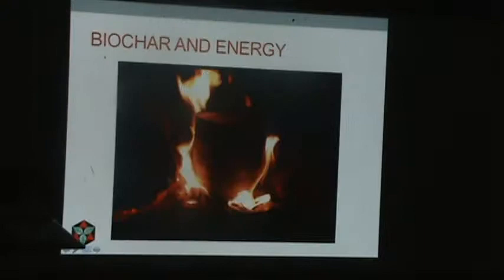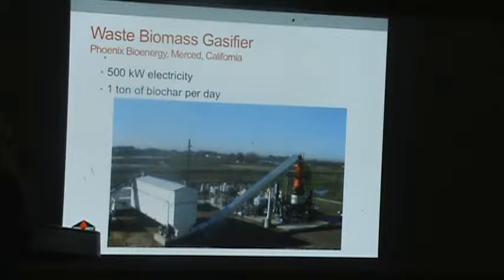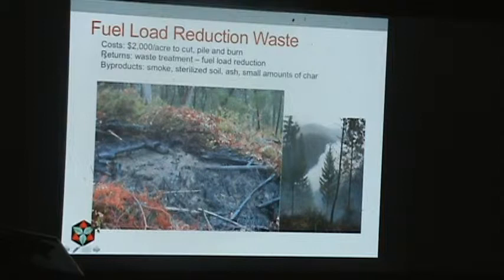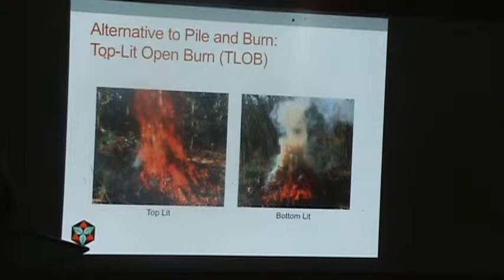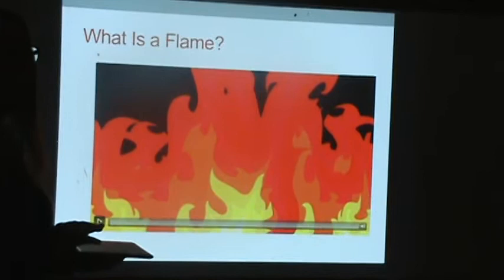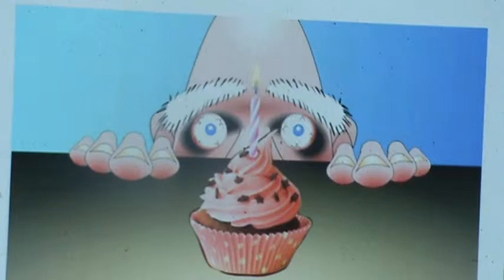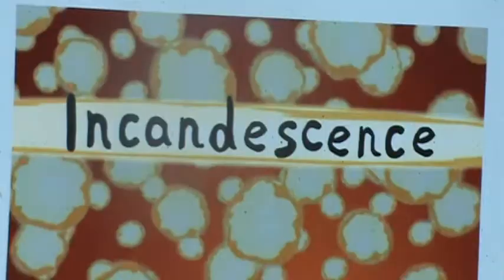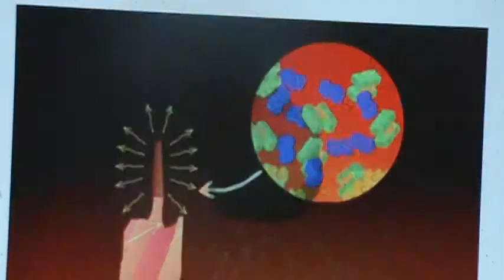Backyard BioChar Workshop Part 5 of 22 (199)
Workshop on Backyard Biochar teaching how to burn debris piles in a new form that creates less smoke, releases less carbon and leaves behind more charred biomass for gardening.
Wilson Biochar Associates is a woman-owned business belonging to Kelpie Wilson, a leading consultant to the biochar
industry. Kelpie Wilson is a mechanical engineer, project developer and writer with 8 years of experience in biochar. Her
contracts and clients have included work for the International Biochar Initiative (4 years) and Cool Planet Energy Systems
(2 years). She is an editor at the Biochar Journal and an associate at the Ithaka Institute for Carbon Intelligence,
developer of the Kon-Tiki Kiln. She also publishes BackyardBiochar.net where she reports on small-scale backyard biochar technology.  In addition, Kelpie Wilson has an extensive background in forestry and biodiversity protection resulting from her twelve years (five as executive director) with the Siskiyou Project, an Oregon forest protection non-profit.